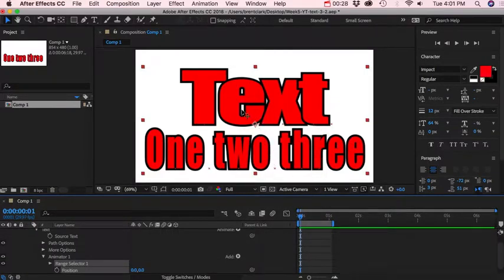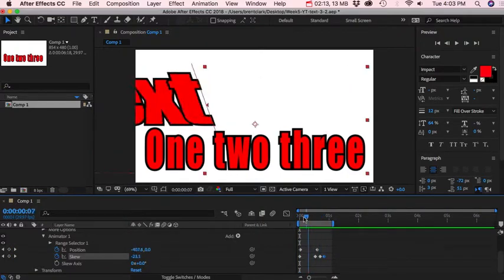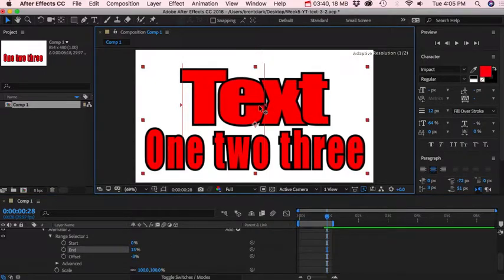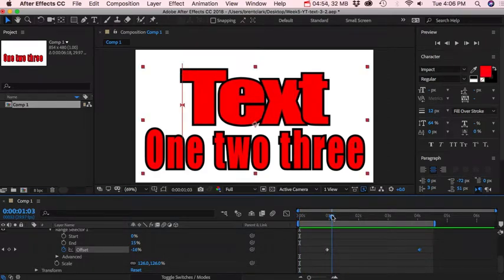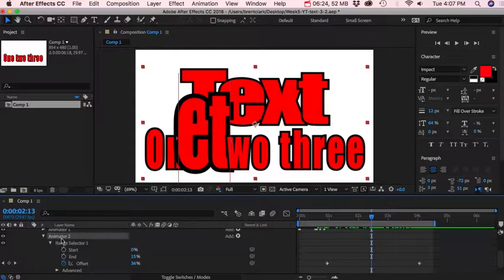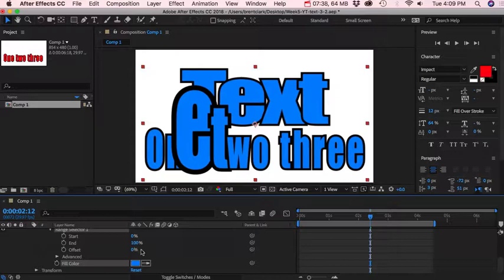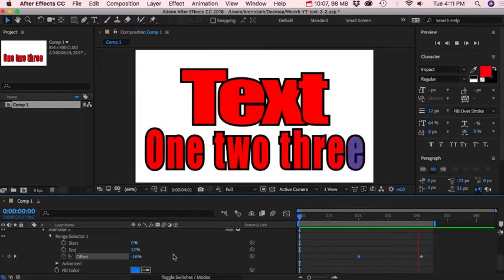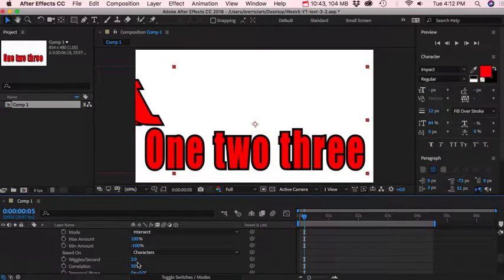After Effects Text Lesson 3 Offset and Wiggly